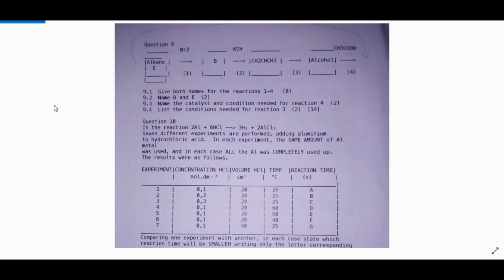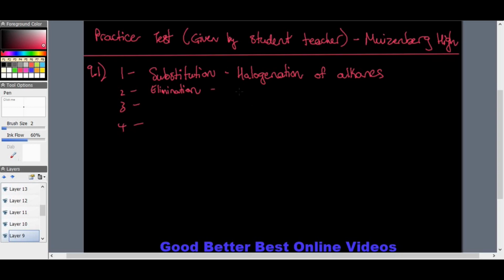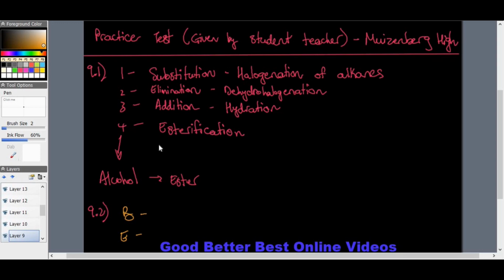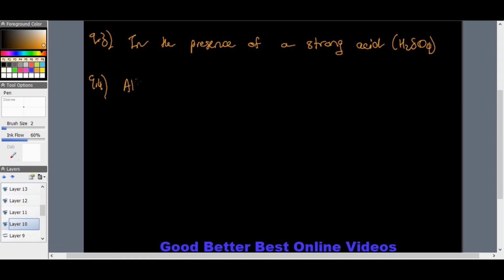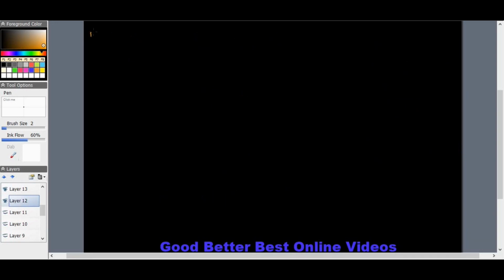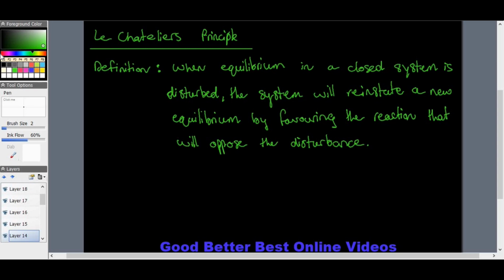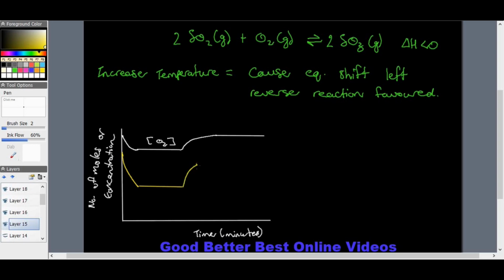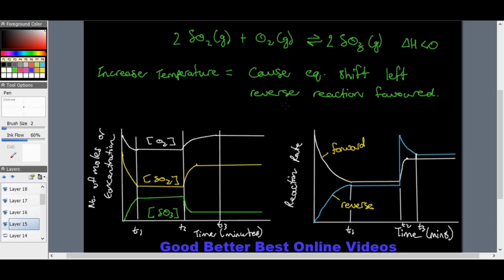Grade 12 Physics: Chemistry Revision Alkanes, Alkenes, Le Chateliers Principle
This video was created to assist our learners with Revision of Alkanes and Alkenes